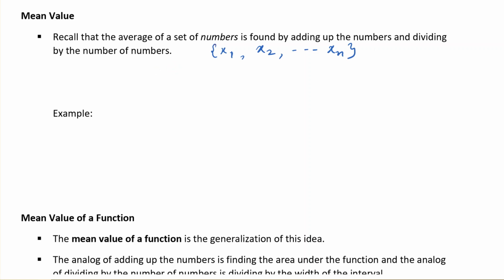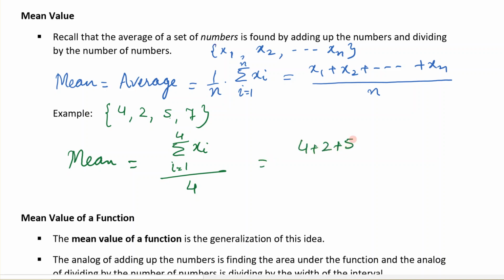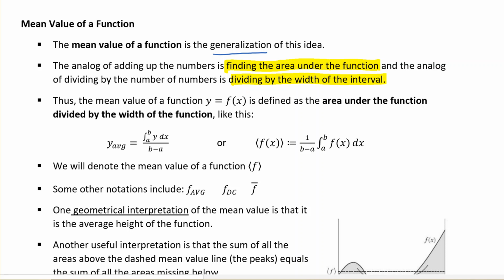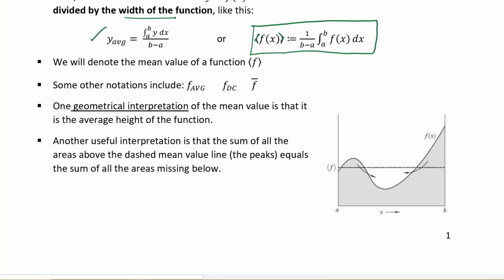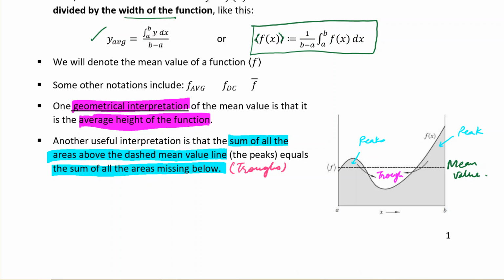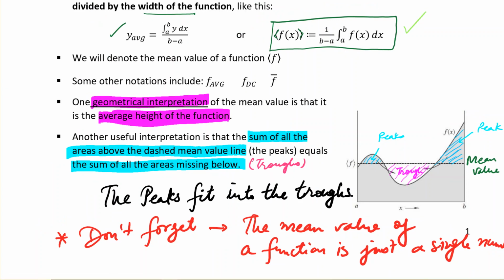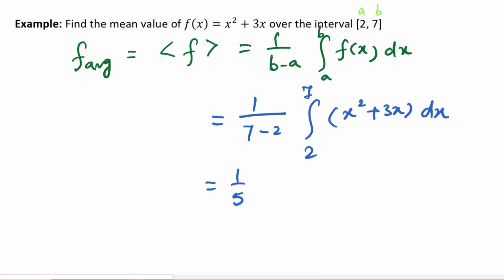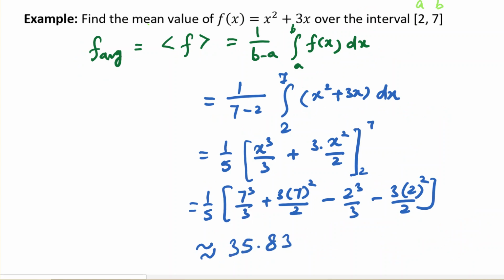Mean Value of a Function... All details you need to know!